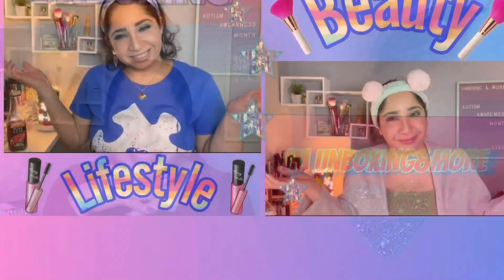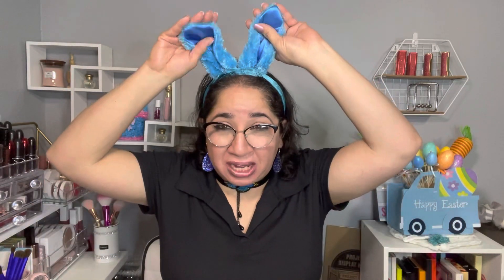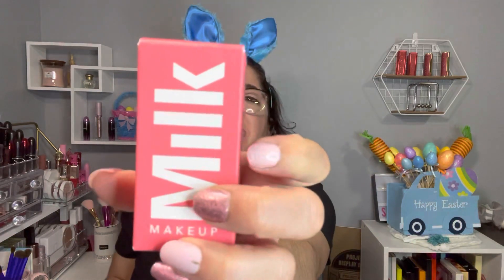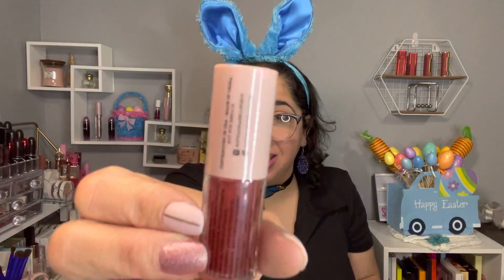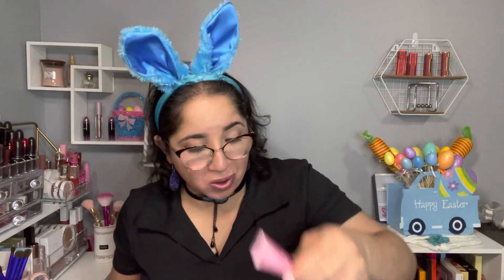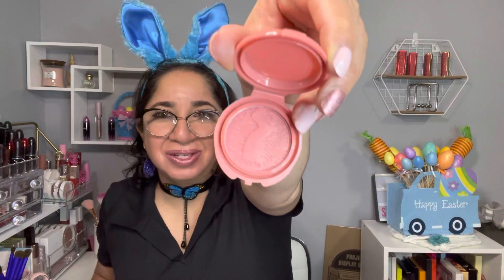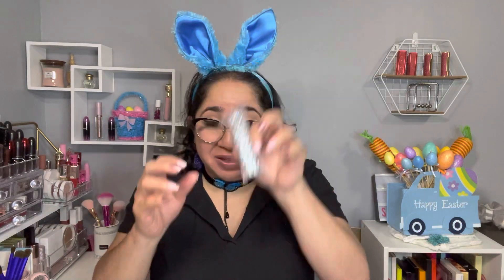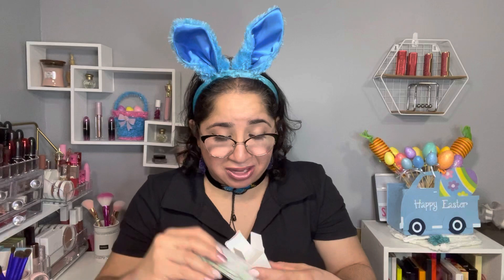Easter Giveaway 🐰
Be sure you have the word  “_______”in your comment. (Found the word on video)
-If after any giveaway you unsubscribe to this channel you will disqualify on future giveaways in this channel
-You most have an U.S. Address
-I will selecting the winner on April 13, 2022.
-You have 24 hours to get back to me after I let you know you have won. I will at the point draw a new name.
-I can’t be responsible for the package once I have place in the mail.

Mail or Package:
Johana Maysonet